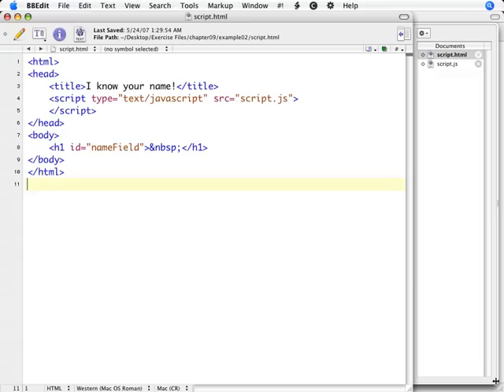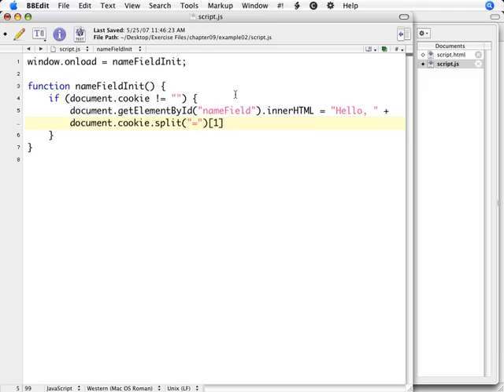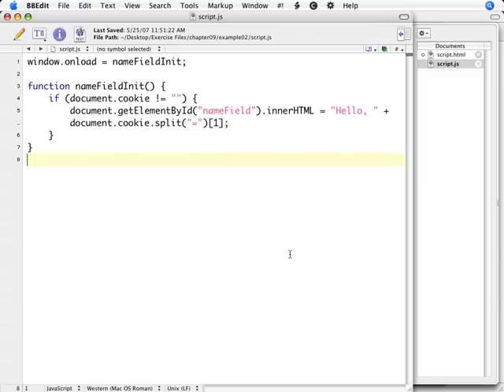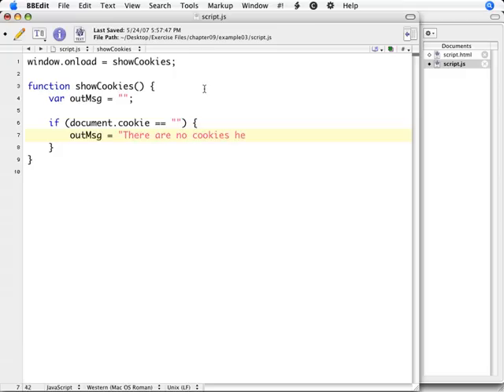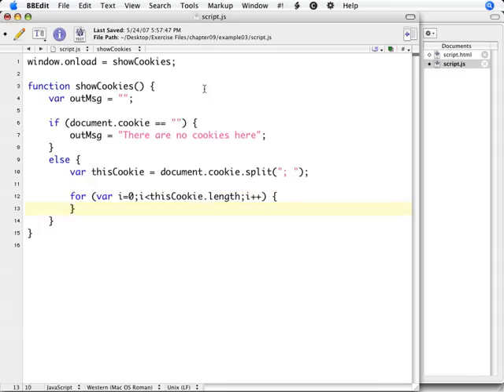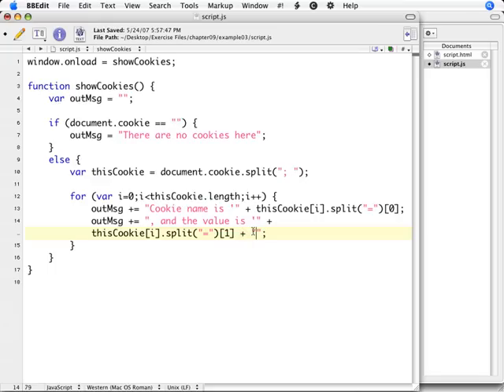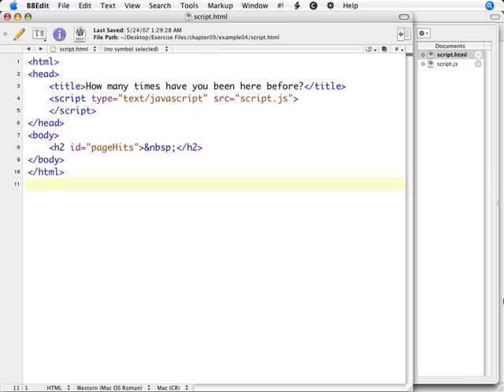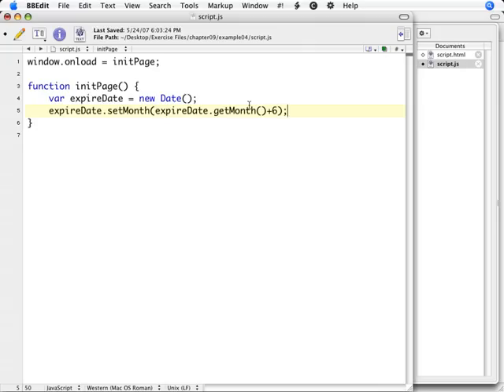JavaScript Cookies Part 2